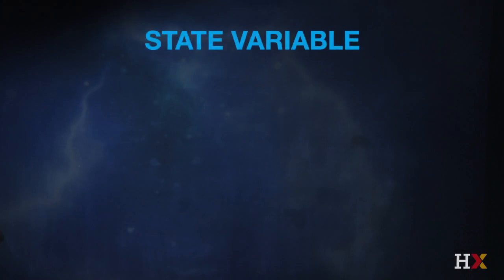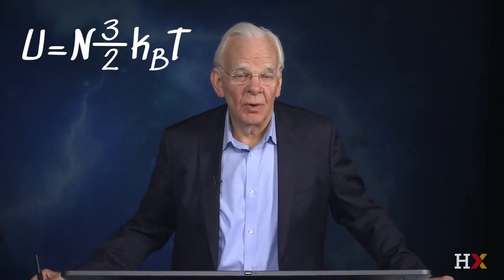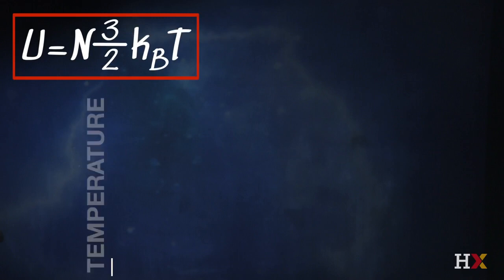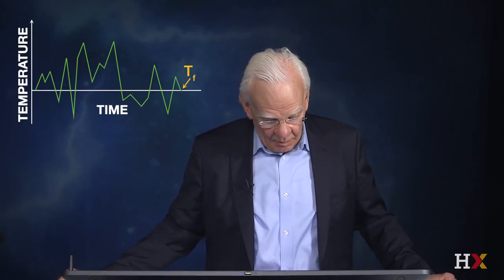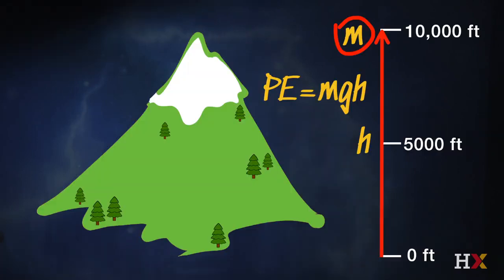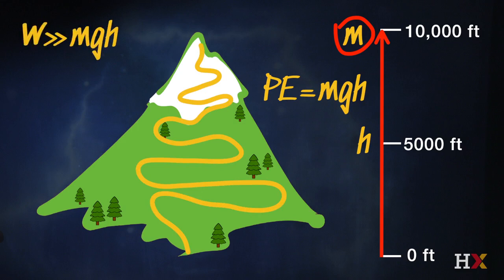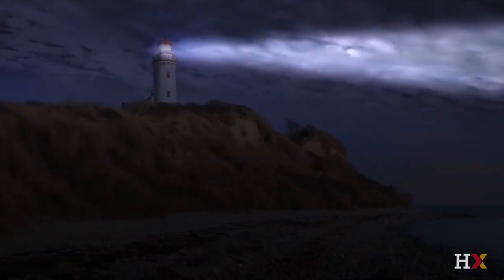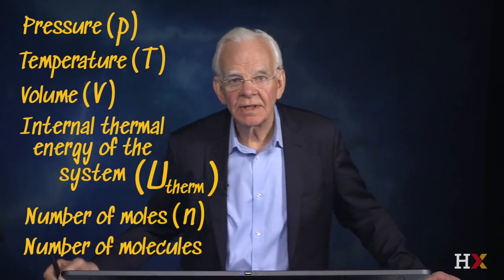HX62 State variables